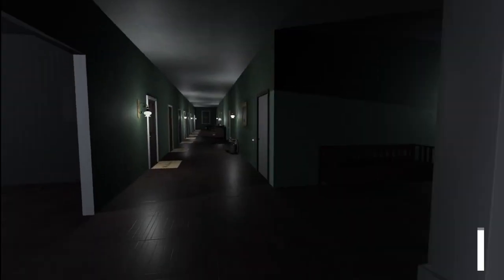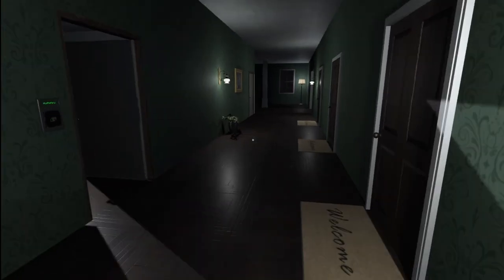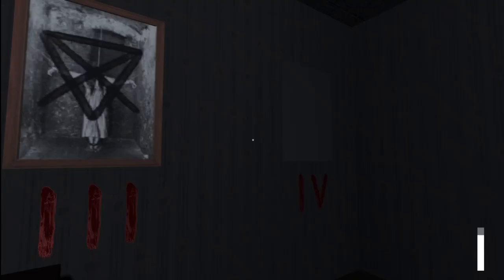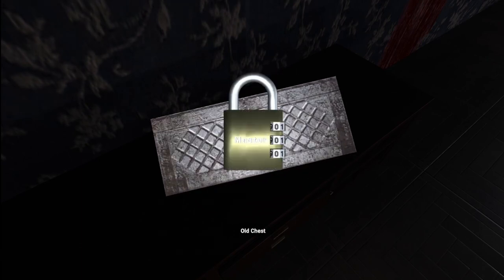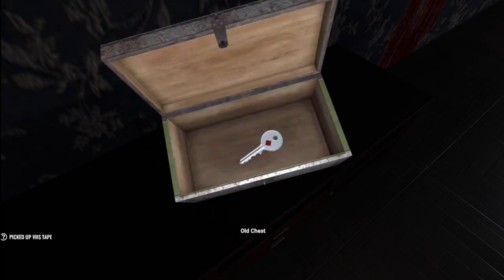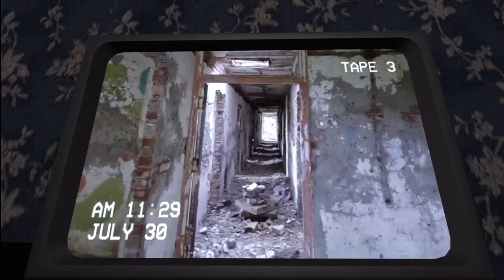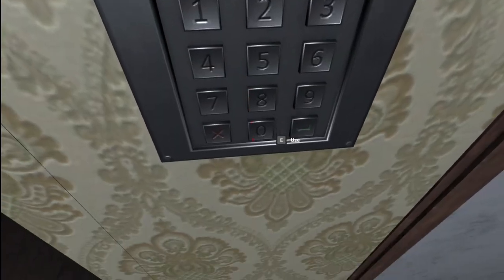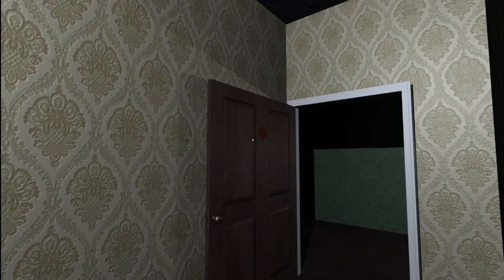The number that is the key to everything | The Tape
The Tape is a game where you watch tapes and use it to solve puzzles. There is also maybe 3 other puzzles outside of the tapes that needs to be solved. And one of them, I find impossible to solve.